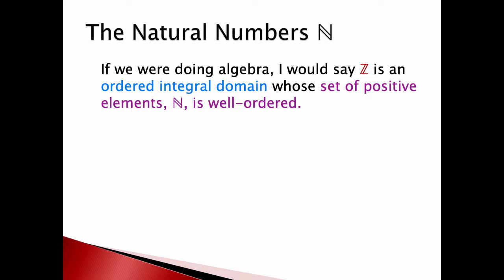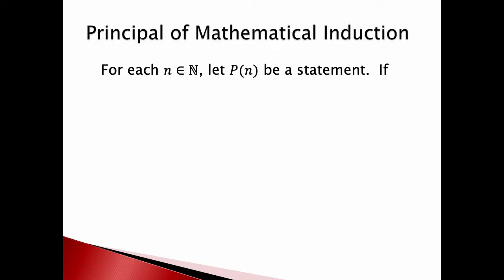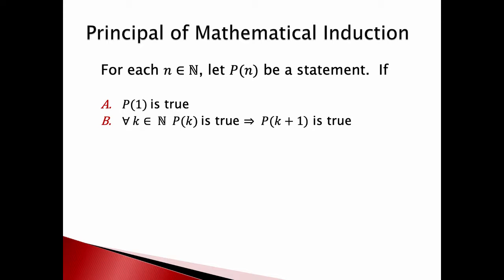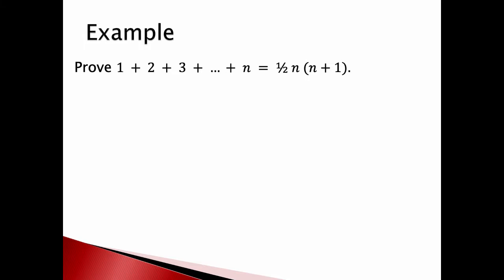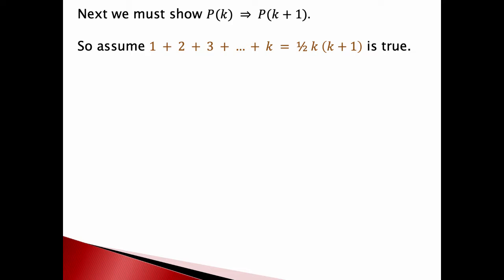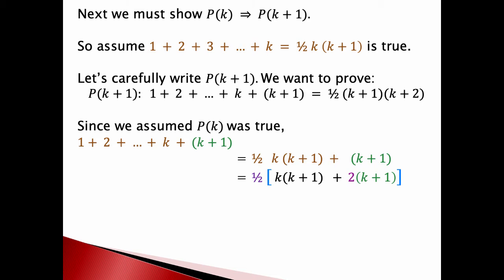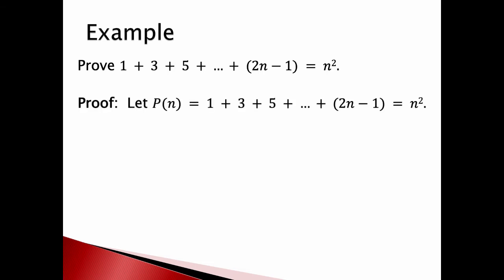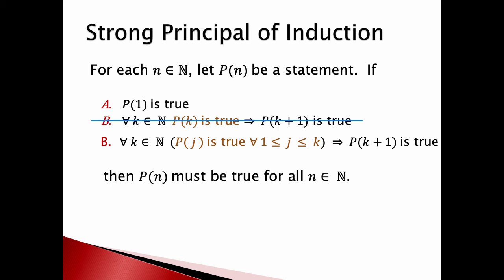05b-induction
Table of Contents:

00:00 - Mathematical Induction
00:46 - The Natural Numbers ℕ
01:50 - Well-Ordering Property
02:47 - Principal of Mathematical Induction
05:56 - Example
08:59 -
13:24 - Example
14:29 -
15:39 - Strong Principal of Induction